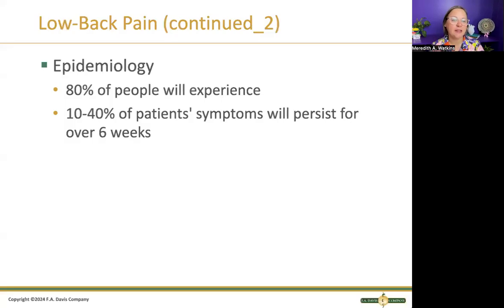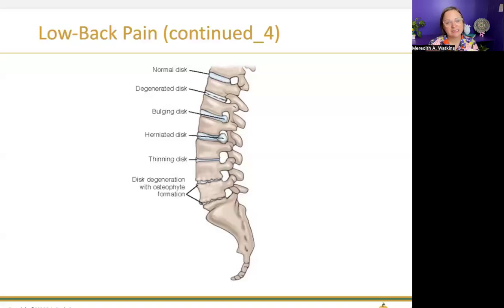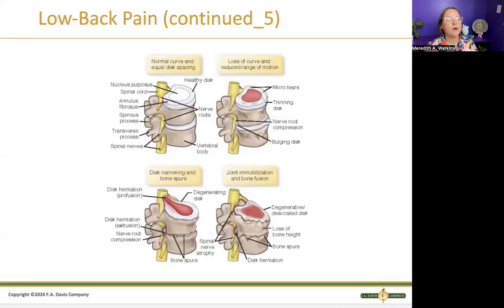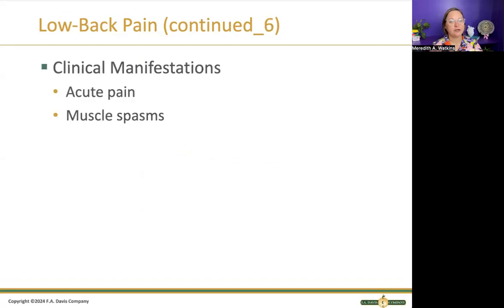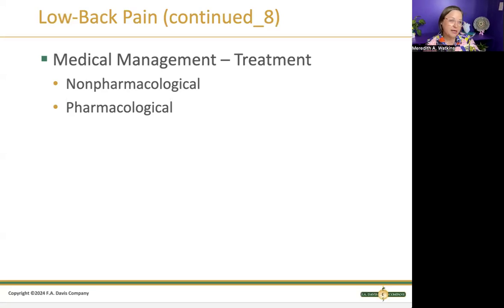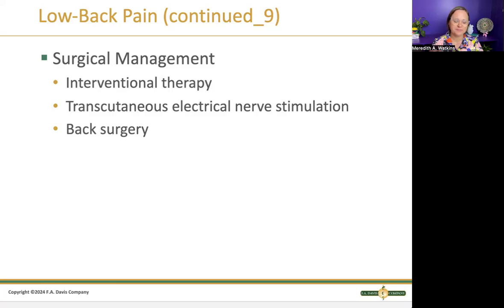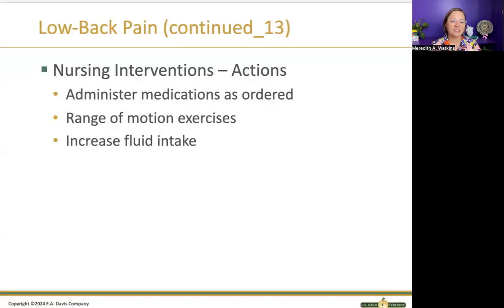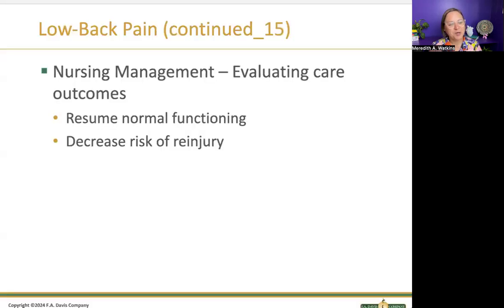Low Back Pain Nursing Care Medical Surgical Davis Ch 37